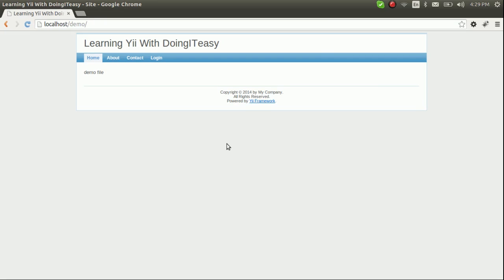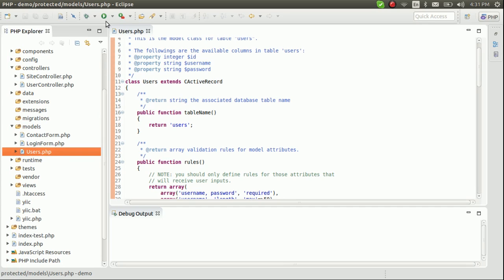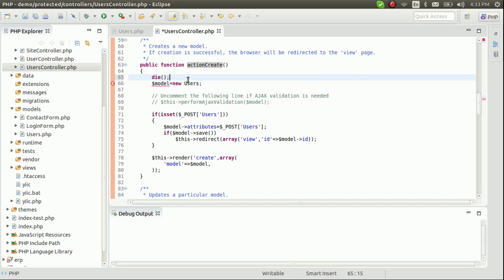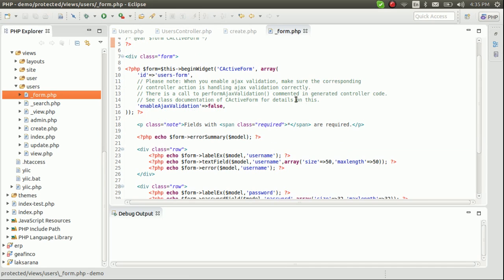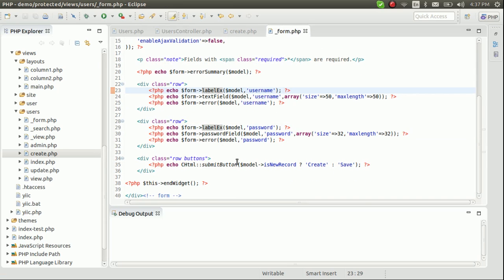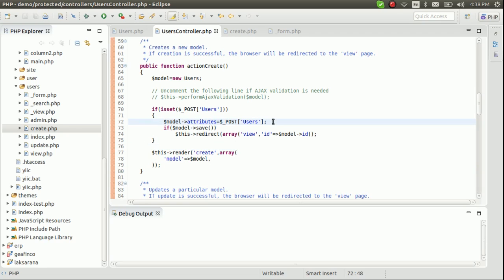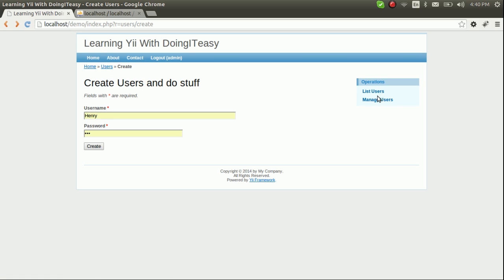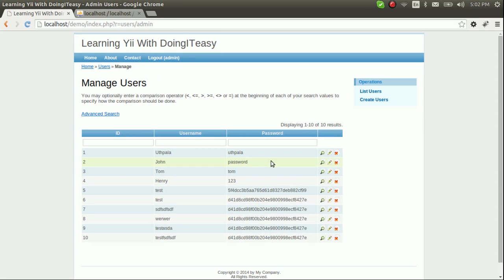Yii Lesson 6 - CRUD Application in Yii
In this Yii lesson you will learn how to create a crud application. It doesn't take 5 minutes. Yii is best for rapid application developement this video shows how.